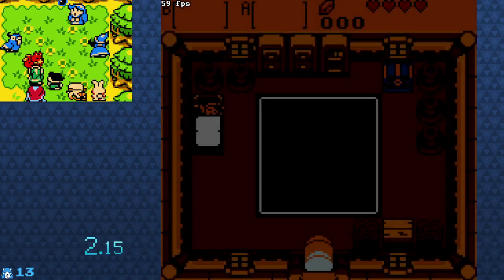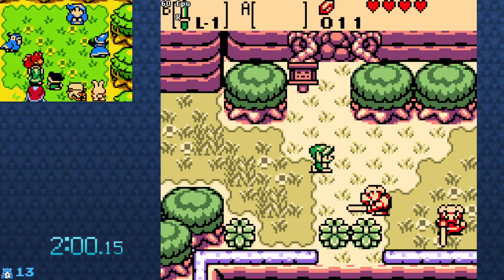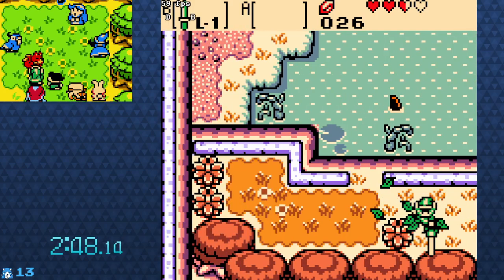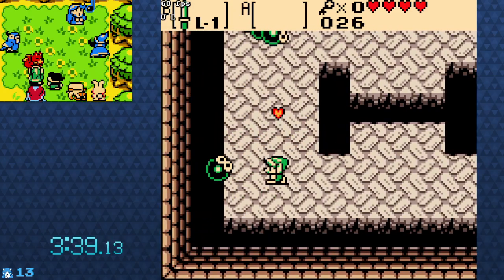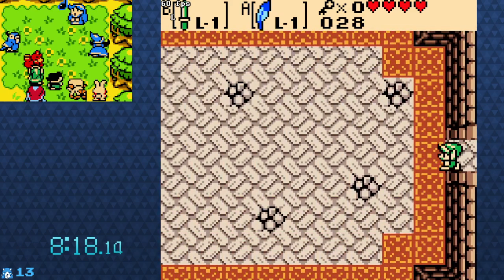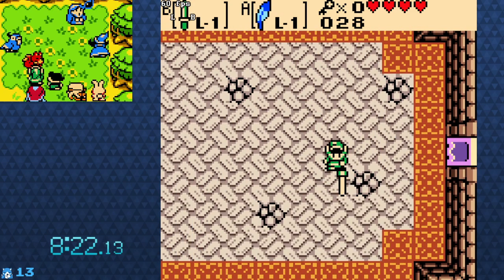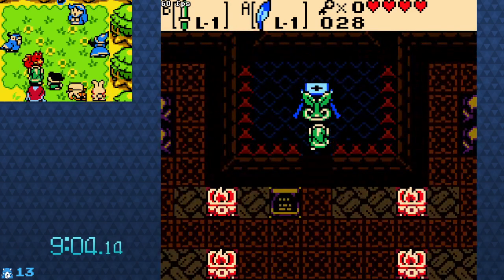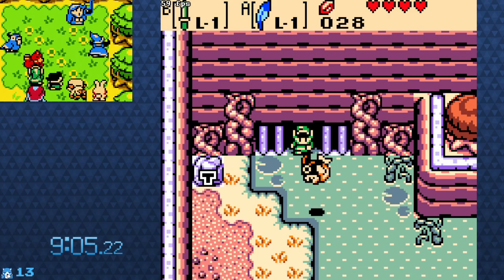Oracles Hackathon ~ Untitled-1 by Beefe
To celebrate the release of LynnaLab v2.0, the Oracles romhacking community organized a mini hackathon. People were given 1 month to create a short romhack using LynnaLab and ended up with a handful of submissions. All of the hacks can be found

I stream all of my romhack playthroughs live on Twitch